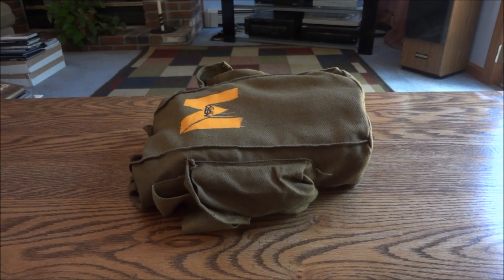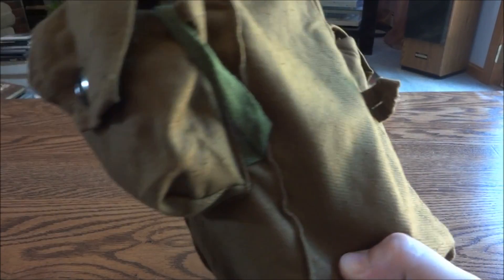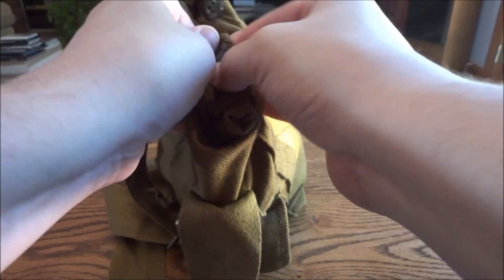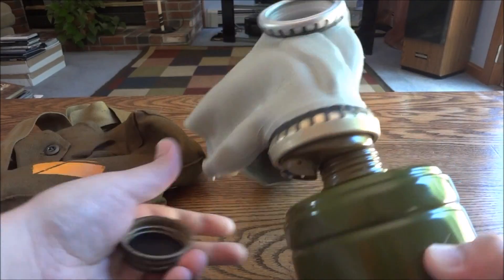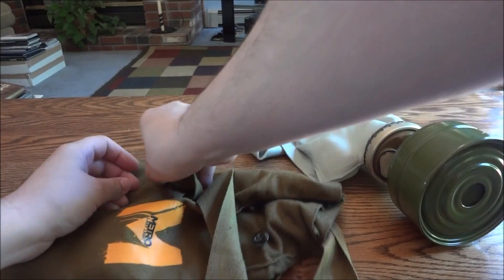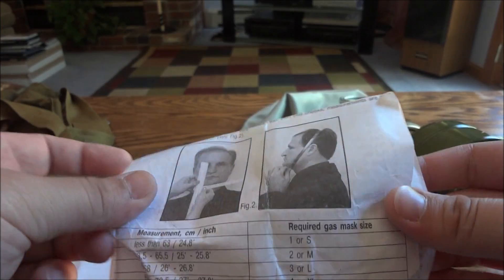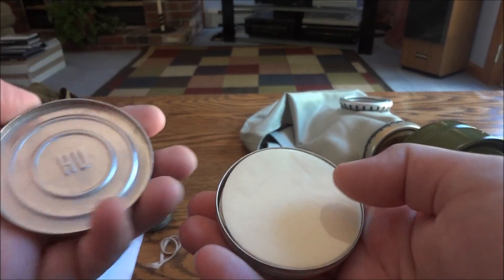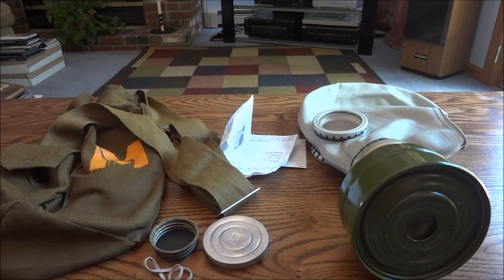Metro Last Light E3 Press Kit Unboxing & Review - HD 1080p